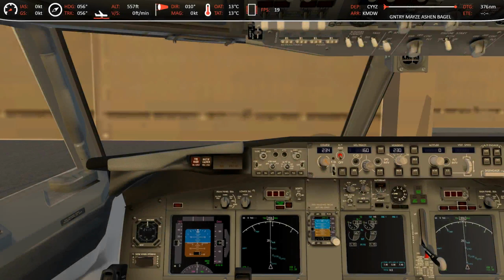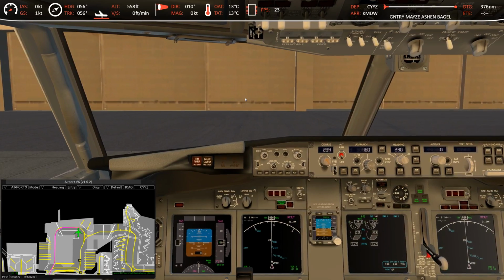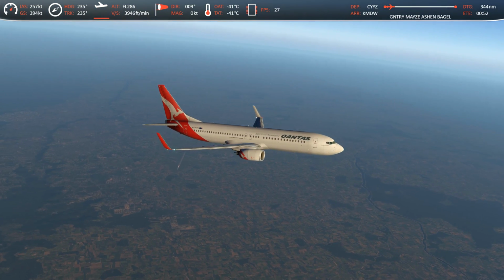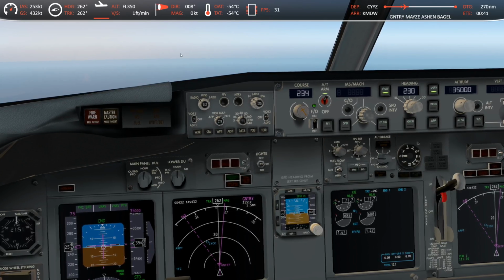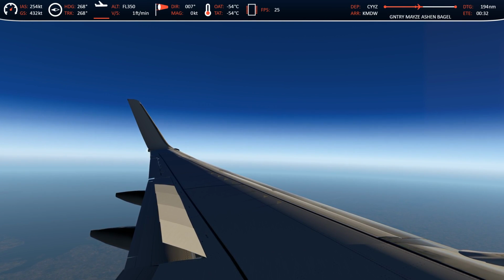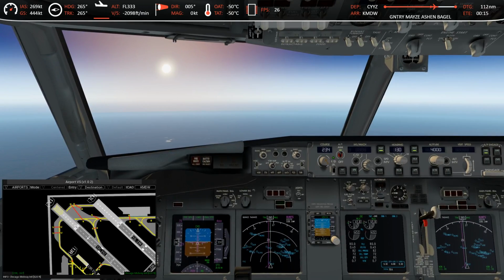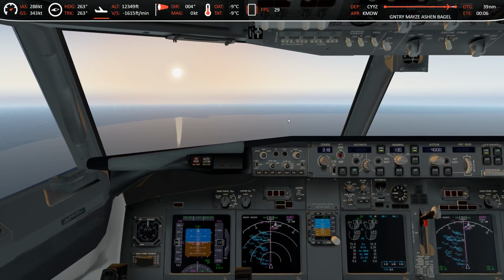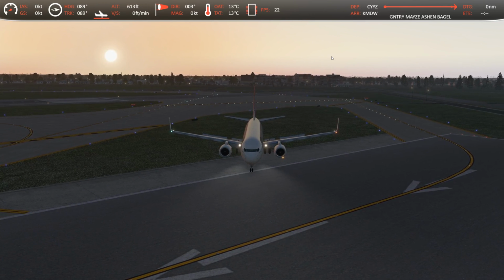Live Stream :: CYYZ (Toronto) to KMDW (Chicago)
Let's take a quick 2 hour flight from Toronto to Chicago using the X737Project plane.